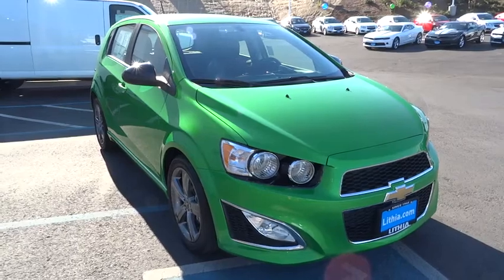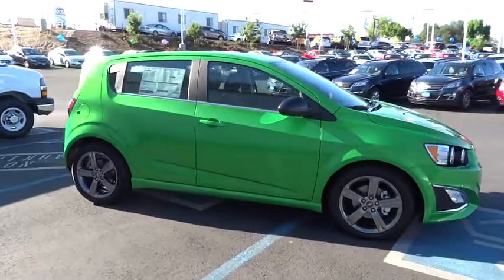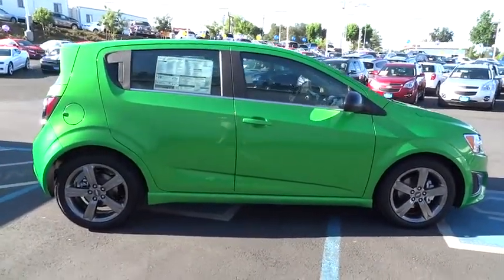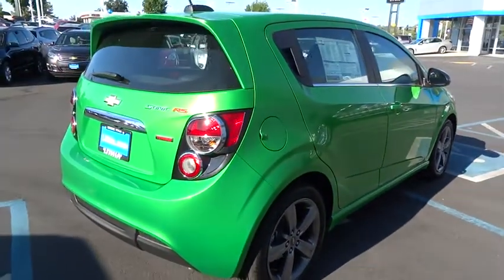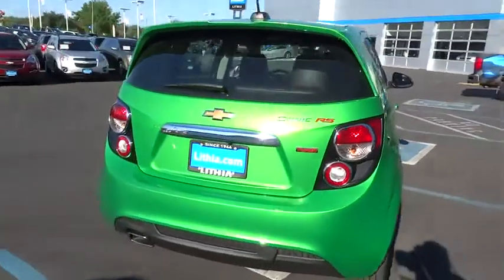2015 CHEVROLET SONIC Redding, Eureka, Red Bluff, Chico, Sacramento, CA F4209405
2015 CHEVROLET SONIC
Lithia Chevrolet of Redding: Servicing Redding, CA near Eureka, Red Bluff, Chico, Sacramento, California

Sunroof, Heated Leather Seats, Back-Up Camera, Satellite Radio, Onboard Communications System, iPod/MP3 Input, Overhead Airbag. DRAGON GREEN METALLIC exterior and JET BLACK interior, RS trim. FUEL EFFICIENT 33 MPG Hwy/25 MPG City! CLICK NOW!br /br /KEY FEATURES INCLUDEbr /Leather Seats, Heated Driver Seat, Back-Up Camera, Satellite Radio, iPod/MP3 Input, Onboard Communications System, Aluminum Wheels, Remote Engine Start, Heated Seats, Heated Leather Seats Rear Spoiler, MP3 Player, Keyless Entry, Child Safety Locks, Steering Wheel Controls. br /br /OPTION PACKAGESbr /SUNROOF, POWER, TILT-SLIDING WITH EXPRESS-OPEN AND WIND DEFLECTOR, DRAGON GREEN METALLIC, TRANSMISSION, 6-SPEED AUTOMATIC (STD), ENGINE, ECOTEC TURBO 1.4L VARIABLE VALVE TIMING DOHC 4-CYLINDER SEQUENTIAL MFI (138 hp [103 kW] @ 4900 rpm, 148 lb-ft of torque [199.8 N-m] @ 1850 rpm/auto, 2500 rpm/manual) (STD), 1SH PREFERRED EQUIPMENT GROUP includes Standard Equipment. RS with DRAGON GREEN METALLIC exterior and JET BLACK interior features a 4 Cylinder Engine with 138 HP at 4900 RPM*. br /br /EXPERTS CONCLUDEbr /Edmunds.com's review says . the Sonic feels more refined and substantial than its size would suggest. Its well-tuned suspension provides both steady handling and respectable ride comfort, giving the Sonic the character of a miniature Volkswagen Golf.. Great Gas Mileage: 33 MPG Hwy. br /br /OUR OFFERINGSbr /Are you browsing other Mt. Shasta or Red Bluff Chevrolet dealerships? Don't buy until you visit Lithia Chevrolet of Redding. Our inventory includes the popular Chevy Cruze, the versatile Chevy Suburban and the powerful Chevy Silverado pickup truck. Browse our entire inventory of cars, trucks and SUVs. Fuel economy calculations based on original manufacturer data for trim engine configuration. Please confirm the accuracy of the included equipment by calling us prior to purchase. br /